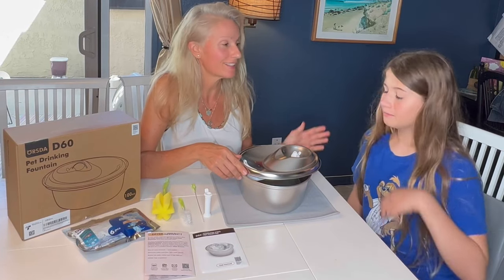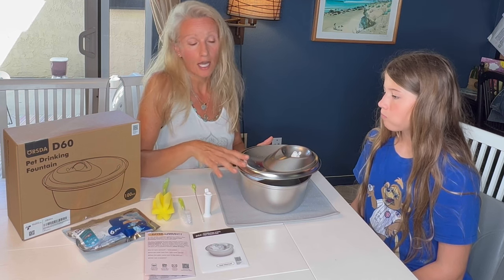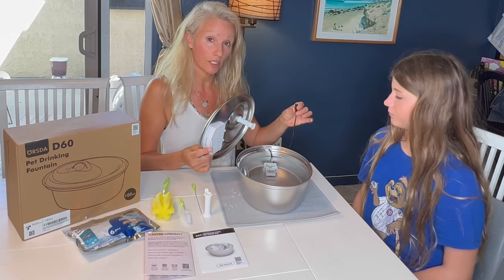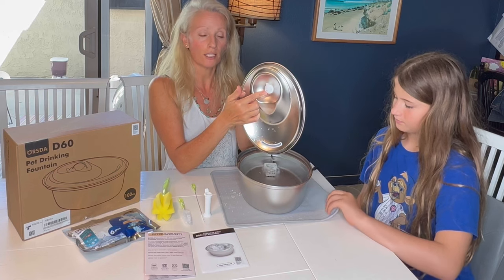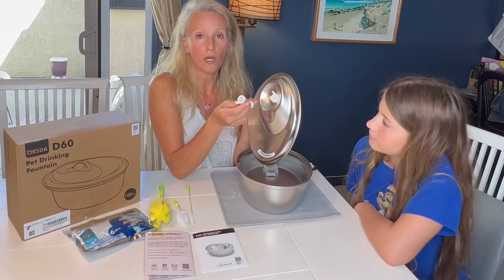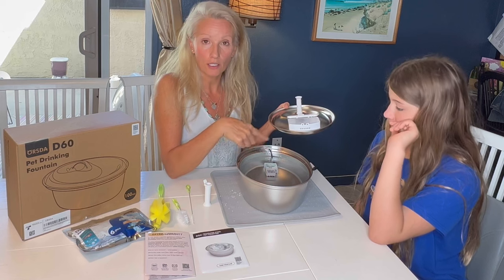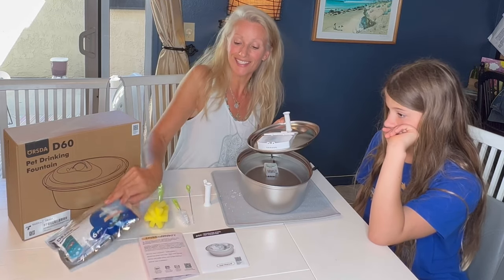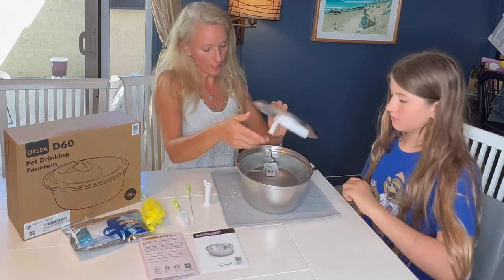ORSDA Cat Water Fountain Stainless Steel